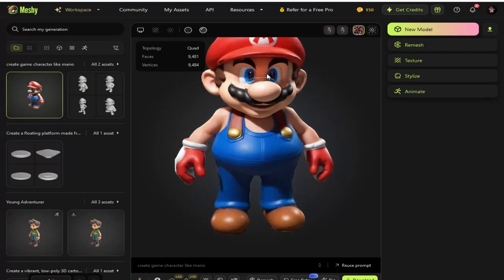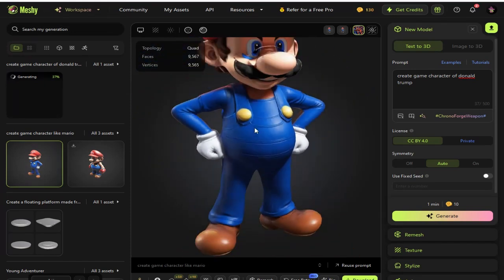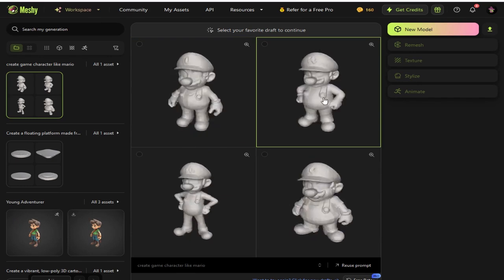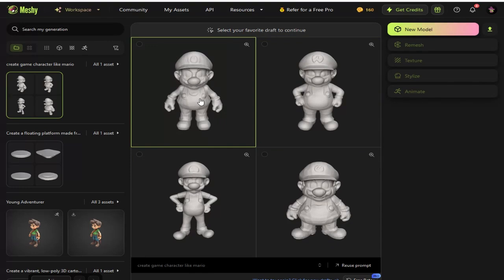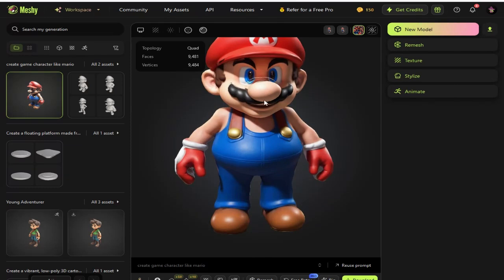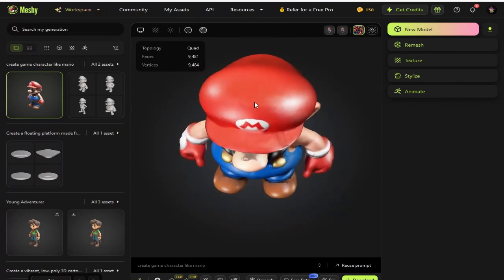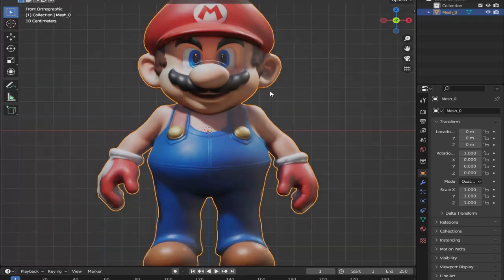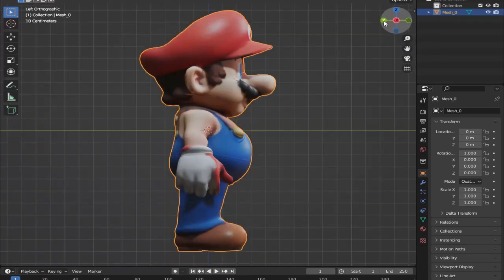I Created Mario Using Meshy Ai-The FUTURE of Game Characters with AI!"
How I Made Mario with Meshy AI in Just a Few Steps WATCH THIS TUTORIAL.

sign up and get free 200 credit every month.

🎨🚀 Ever wonder how to create your favorite game character using AI? Join me on an exciting journey as I reveal how I crafted Mario, the iconic game character, using Meshy AI! In this video, we'll explore the amazing capabilities of artificial intelligence while bringing to life this beloved plumber with stunning visuals and innovative techniques. Watch firsthand as I take you step by step through the creation process, sharing tips and tricks for utilizing AI in gaming design! 🍄✨